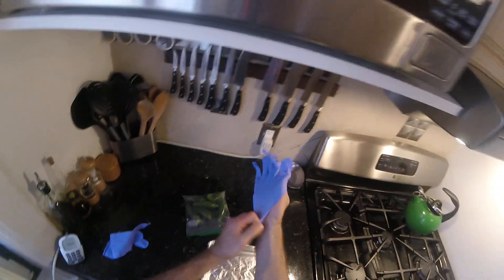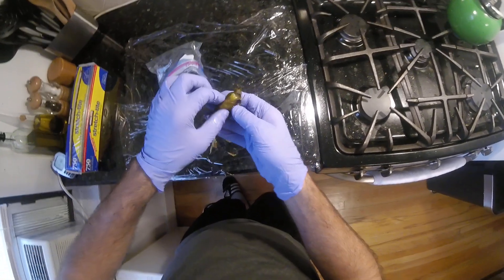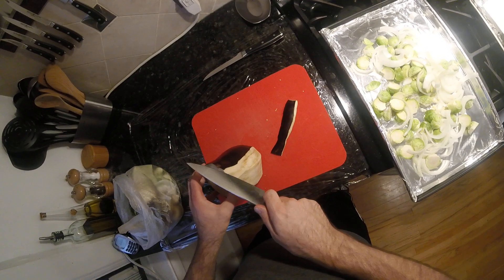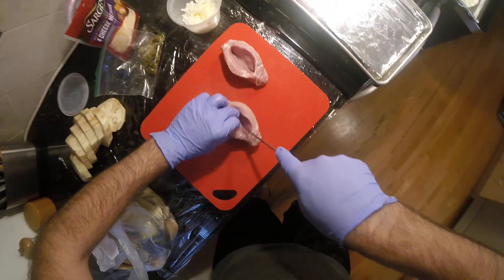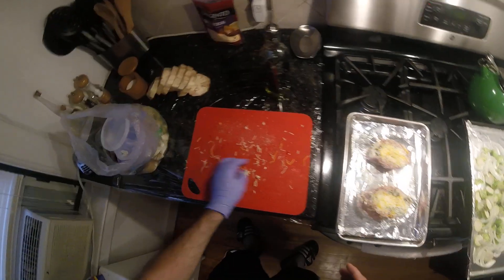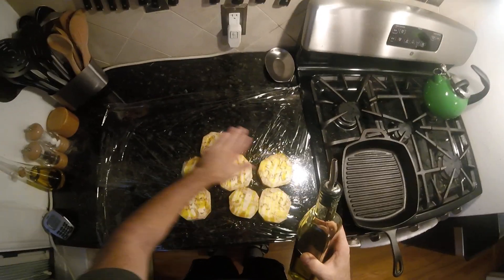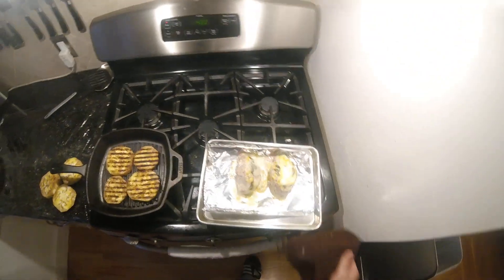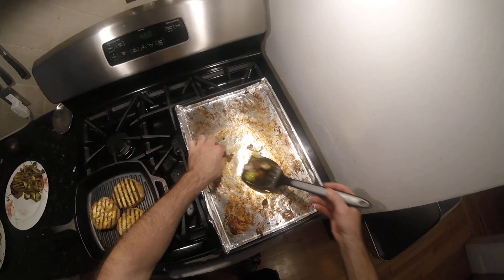J Cooks - Jalapeno And Cheese Stuffed Pork Chops With Grilled Eggplant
J's 6-inch chef knife from Wusthof's Ikon line.

- Early access to new videos, Exclusive Access to a Telegram Based Food Chat with the Chefs and Other patrons. Even a chance to get M's Cookies in your mouth!!